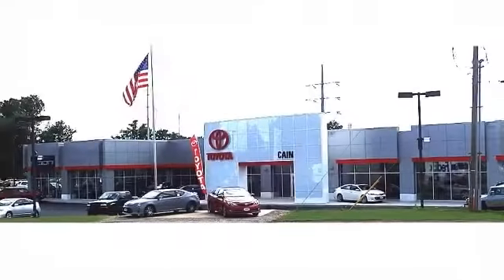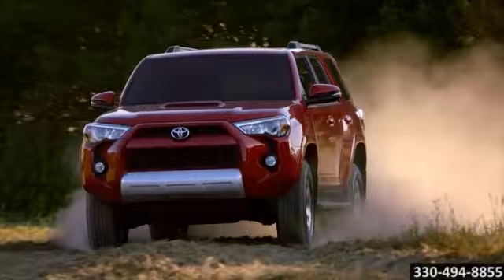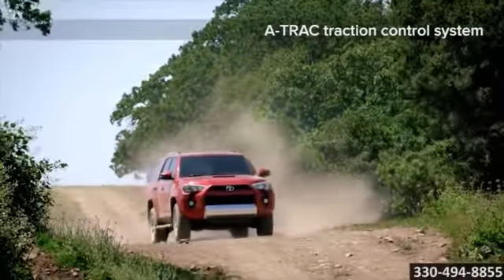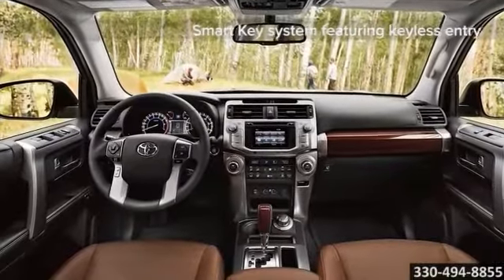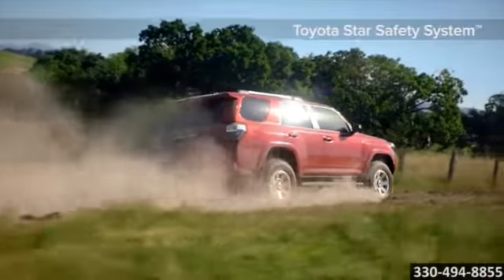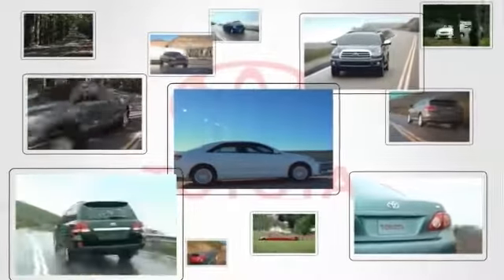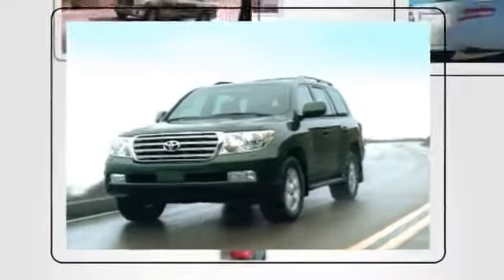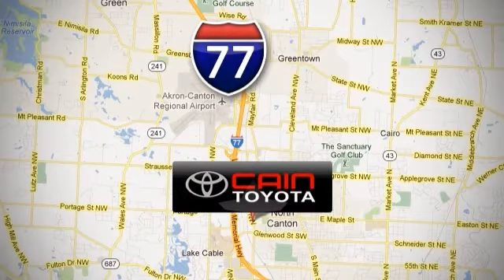2015 Toyota 4Runner Cain Toyota 6527 Whipple Ave NW Canton OH 44720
Cain Toyota Feature Video
6527 Whipple Ave NW
Canton OH Akron OH, 44720

Year: 2015
Make: Toyota
Model: 4Runner